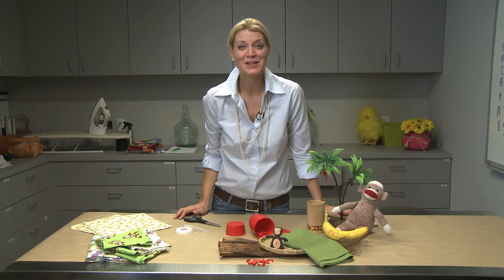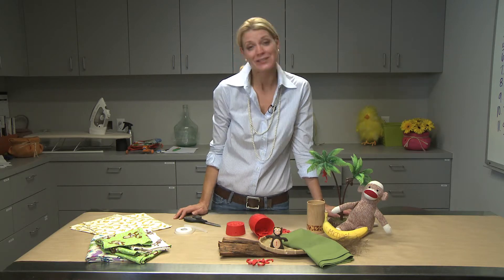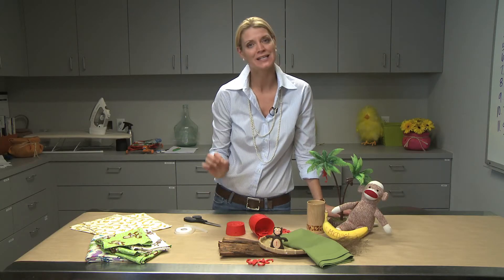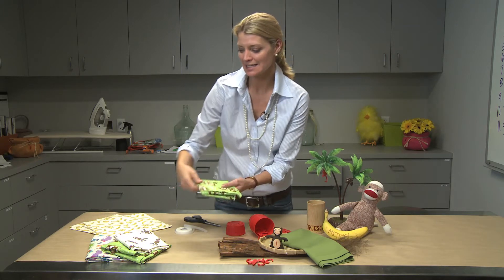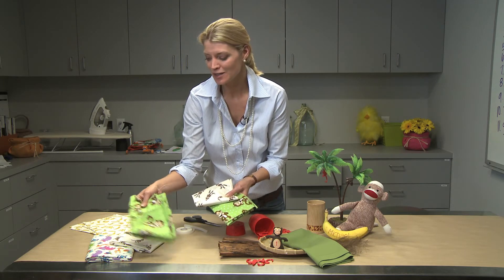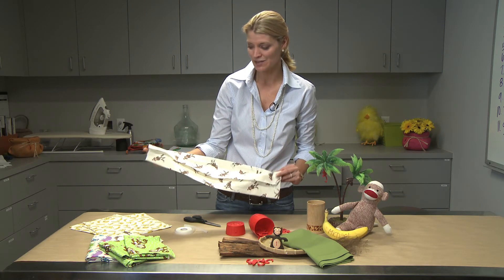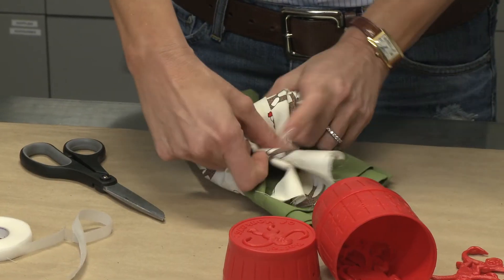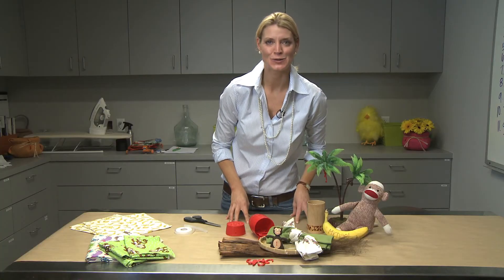How to repurpose fabric into napkin treatments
Napkins are so much more than a piece of cloth. It's often the first opportunity to engage your guests. So why go with something traditional? In this tutorial, Cheryl shows you how a simple cloth fabric can elevate your napkin treatment.